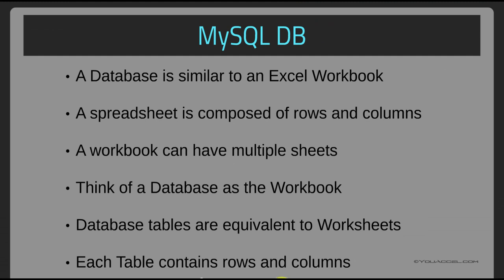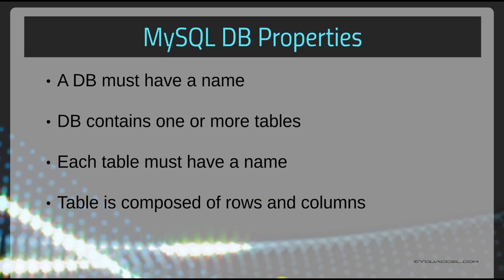Introduction to MySQL Databases | Tutorial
Tutorial Content:

When we introduced PHP, we mentioned that PHP scripts can interact with MySQL databases through Apache, to perform various tasks. In this section of the course we will explore a very important part of web development. We will be communicating instructions and storing user input into a database using PHP. Database driven web applications can do much more than static web pages, because they allow for dynamic functionality.

To illustrate this, think of some of your favorite websites that you use each day. For example, Facebook, Twitter, Netflix, among many others.

Each one of these websites is powered by a database. Regardless of the type of database these web applications use, all of their customer information, user preferences and browsing habits are stored in a database. The web applications then use a server-side scripting language, such as PHP/JAVA/C++, to access this information and create user-customized web pages on the fly and in real-time.

If you've never worked with a database, don't worry. You've probably worked with Microsoft Excel spreadsheets. You know that each spreadsheet is composed of rows and columns and that we can have multiple sheets in a single workbook.

Though much more complex, a database in it's simplest form, works almost the same way. The database, is the equivalent of the workbook. Database tables are equivalent to worksheets. Each table contains rows and columns just like a worksheet.

There are some basic properties that each database has:

A database must have a name
A database contains one or more tables. Each table must have a name & the name should be relevant to the type of data the table stores. For example, a table that stores customer information, can be named "customer".
Each table is composed of rows and columns. A column is also referred to as a field. Each field must have a unique heading. For example, a table that stores customer names, could have two fields, first_name and last_name.
The rows in the table, contain the data corresponding to the fields.
Each field has its own unique attributes. (We will explore the attributes later in this section).